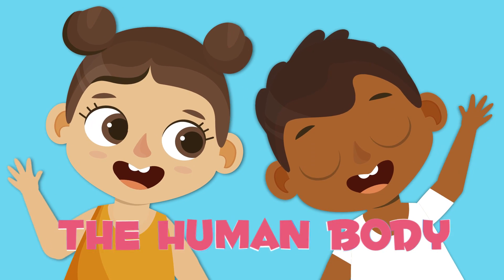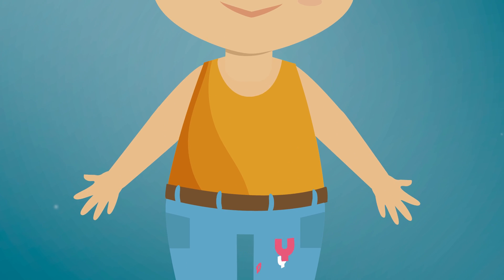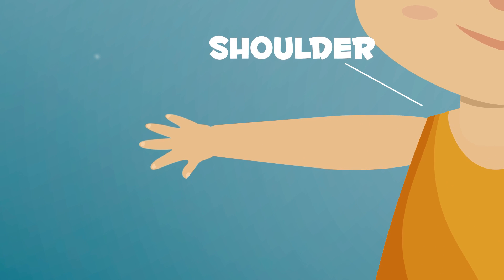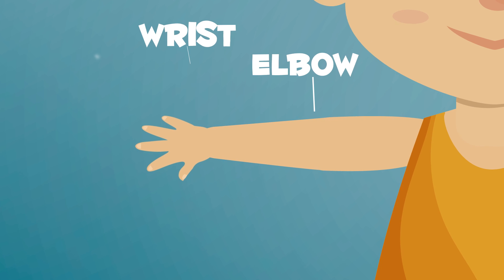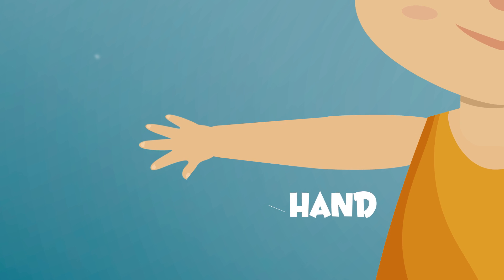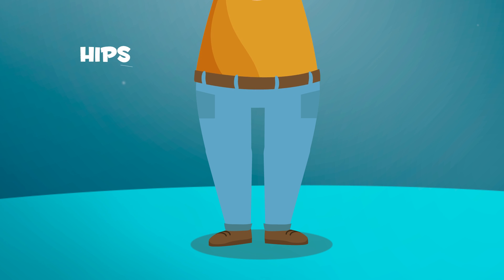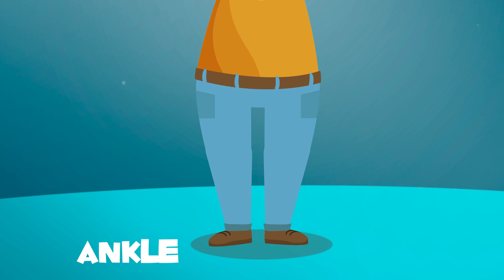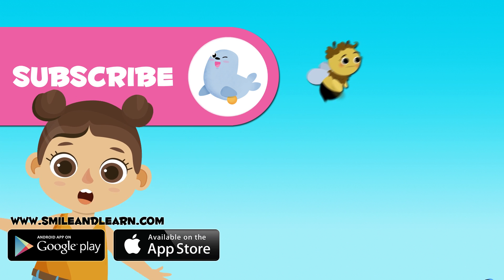The Human Body for Kids - Trunk, Upper, and Lower Limbs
This is an educational video where children can learn more about parts of the human body. In this video you will learn about the trunk, upper, and lower limbs. You will learn how to take care of your body, and see how each part of the body works together.

This video is part of a collection of videos about the human body, where children can learn about the human body and its many parts.